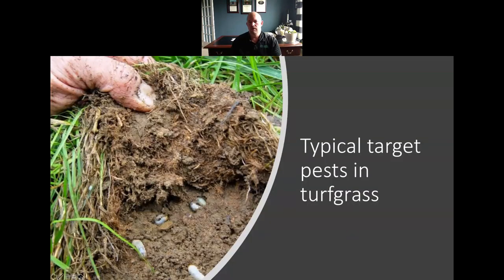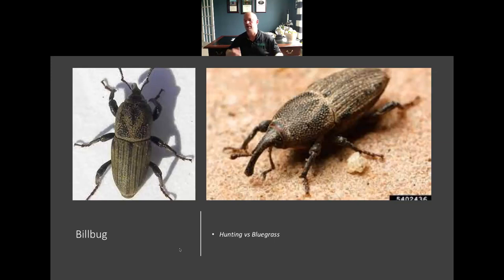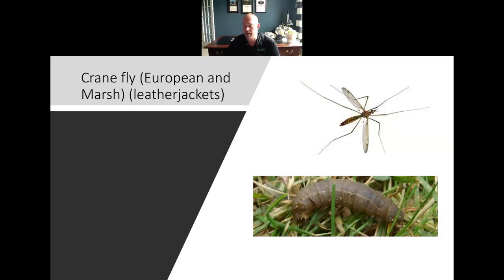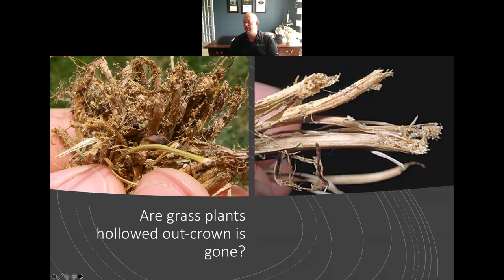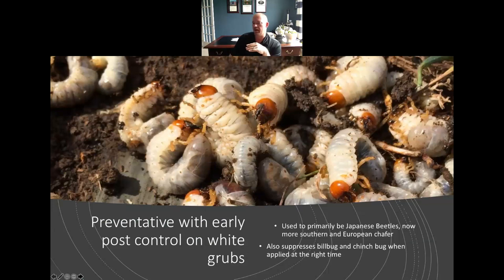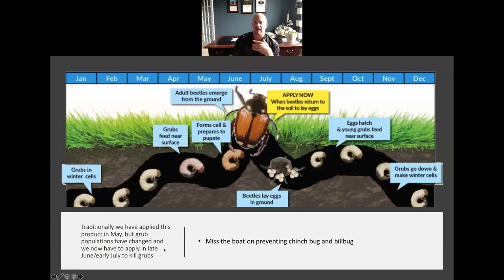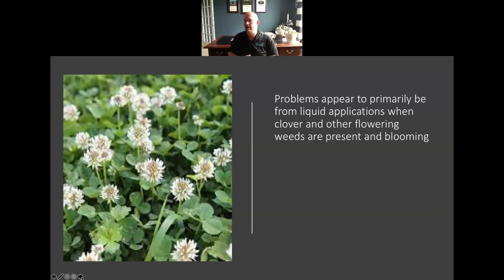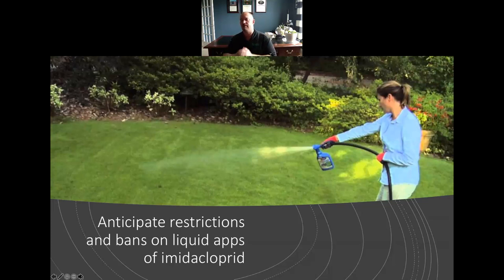Module 12 Insecticides for Preventative and Curative Control